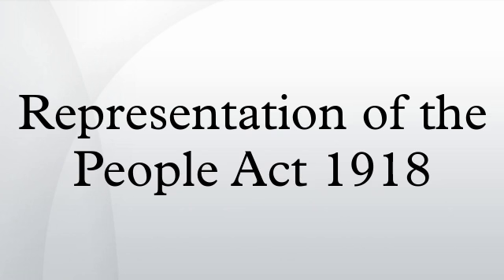Representation of the People Act 1918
The Representation of the People Act 1918 was an Act of Parliament passed to reform the electoral system in the United Kingdom. It is sometimes known as the Fourth Reform Act. This act was the first to include practically all men in the political system and began the inclusion of women.